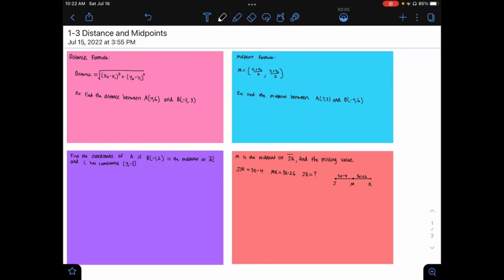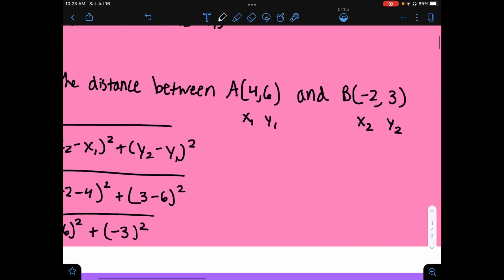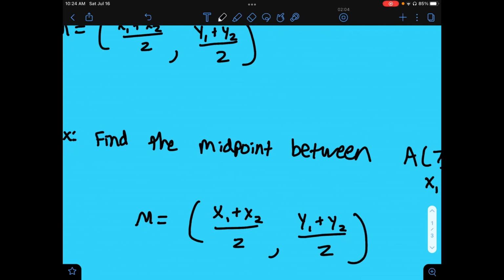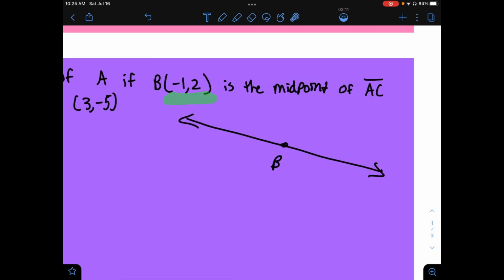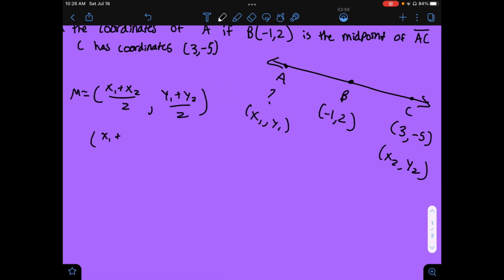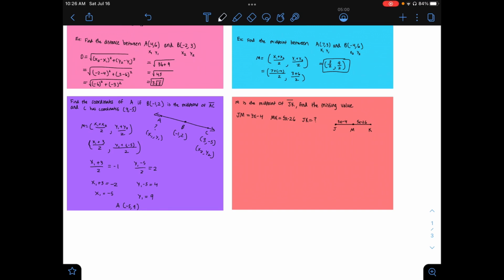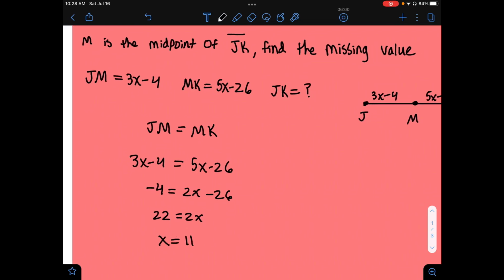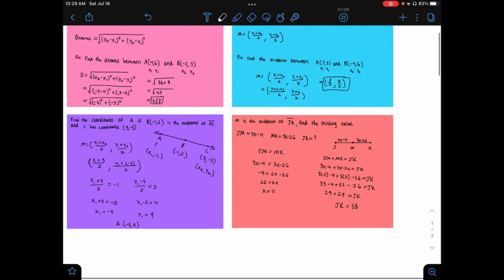Distance and Midpoints